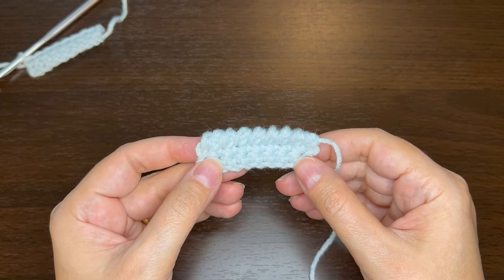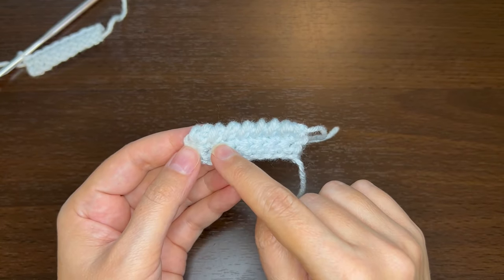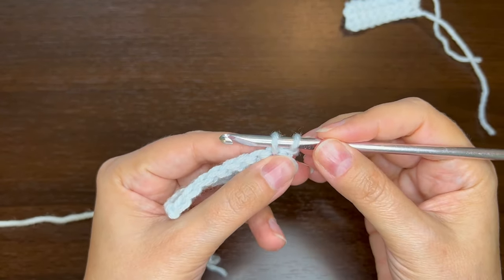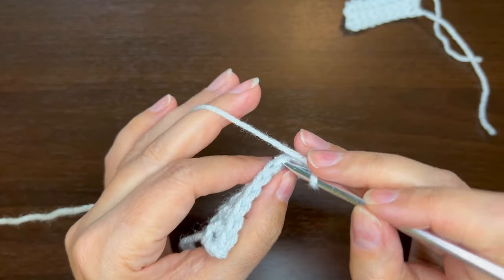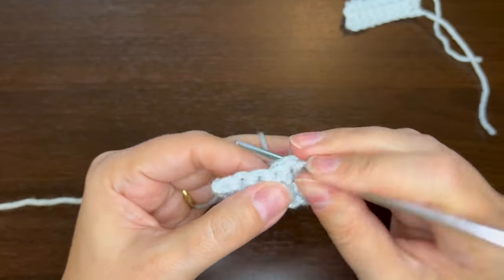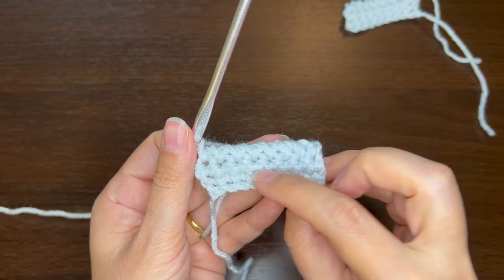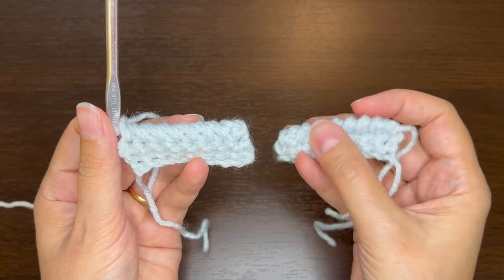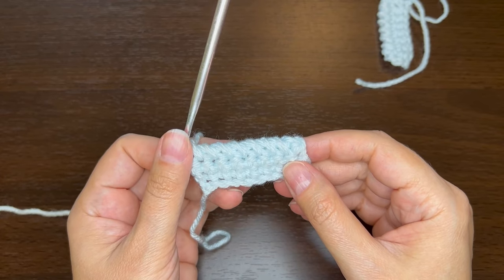An Easier Way to Crochet a Crab Stitch Border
Do you like the look of the crab stitch border, but have trouble making it look neat, or it goes too slowly?

The crab stitch is also called the reverse single crochet stitch, because you crochet backwards, in the opposite direction than you usually do. The resulting stitch creates a wrap-around affect that makes a nice, simple border for crochet projects. Unfortunately, crocheting in reverse can be somewhat awkward, slow, and difficult to maintain your tension. (Watch a crab stitch tutorial

Luckily, you can get the exact same look of the crab stitch by crocheting forward! By adding a simple step to your single crochet stitch, you can make the Forward Crab Stitch.